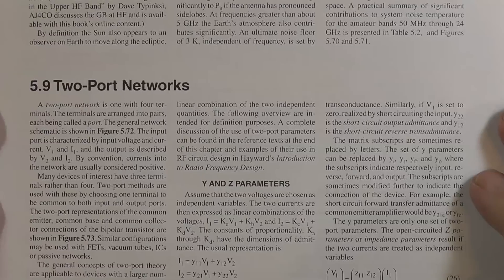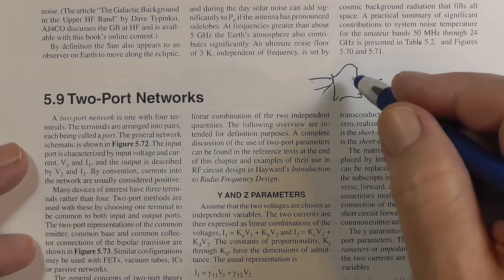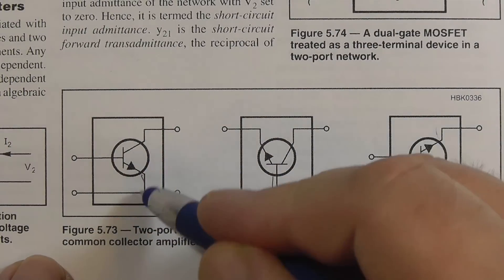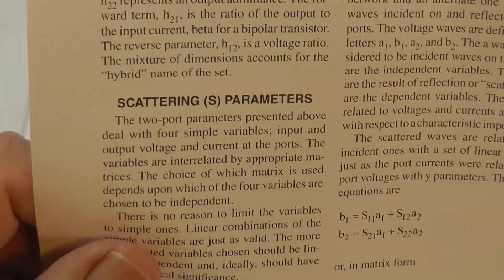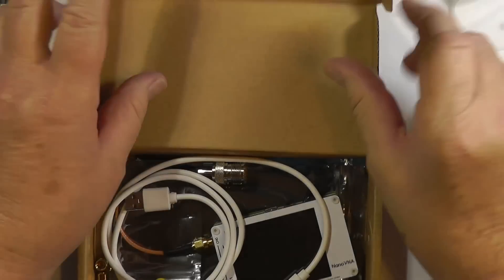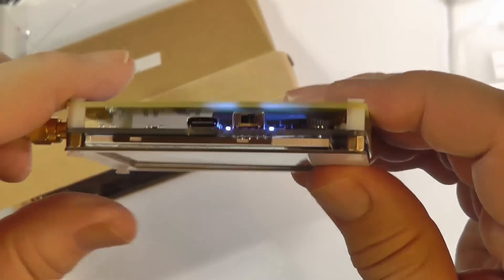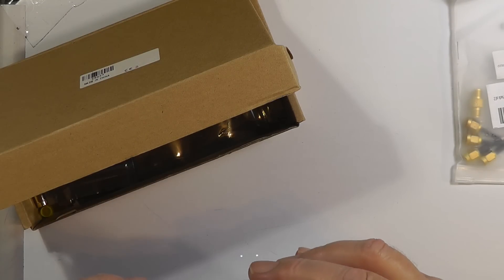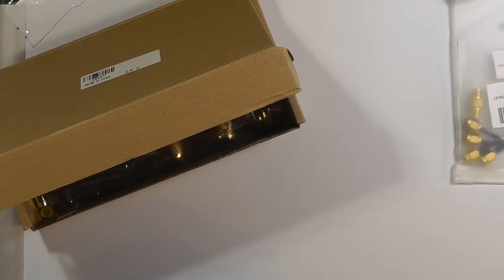Cheap VNAs Not Good for New Hams (#910)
Harold, W4HBM, is having problems with vector network analyzers. He is wondering if their is any ele,entary manual set and if someone could write a QST about it. Watch to learn more.